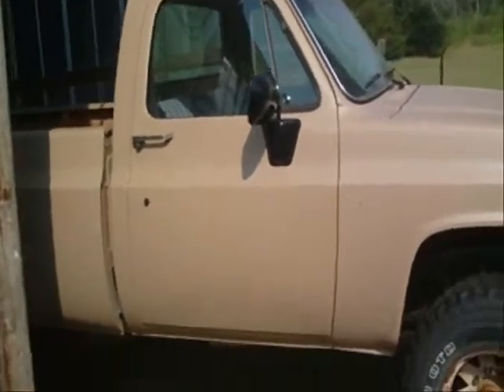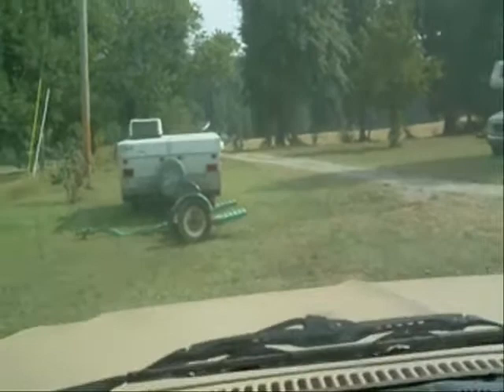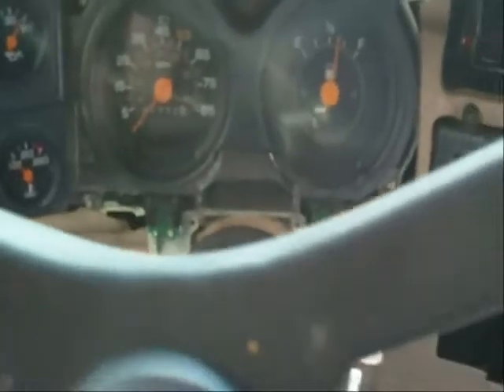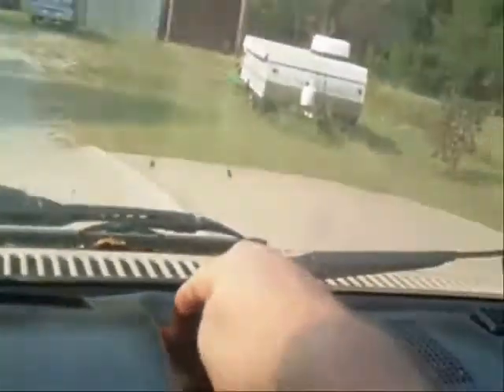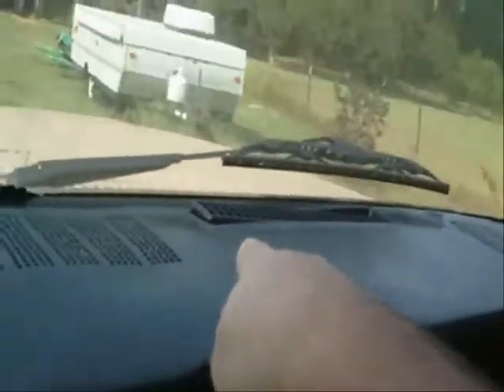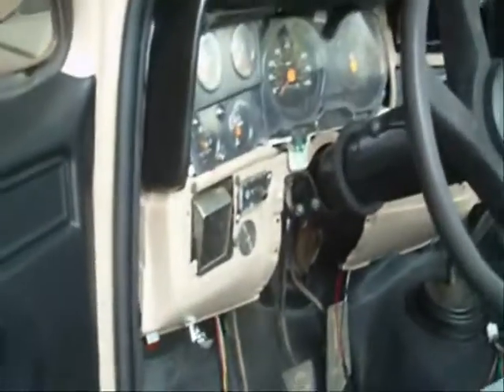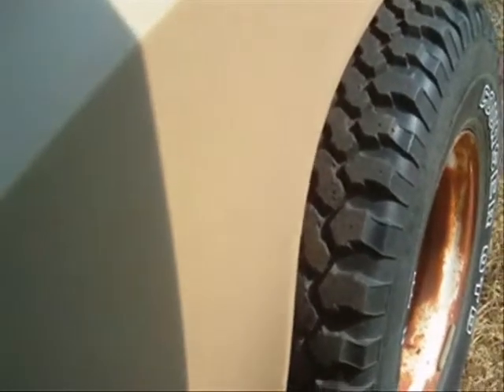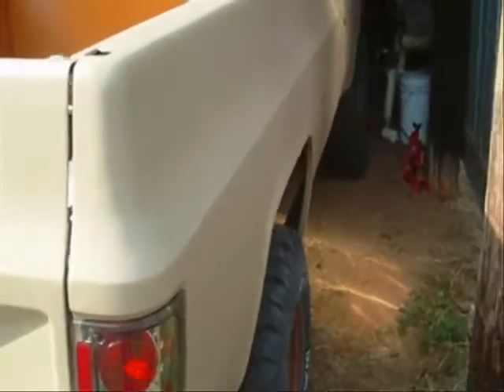Project Diesel Update 9-3-11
Quick update on the truck and more projects to come